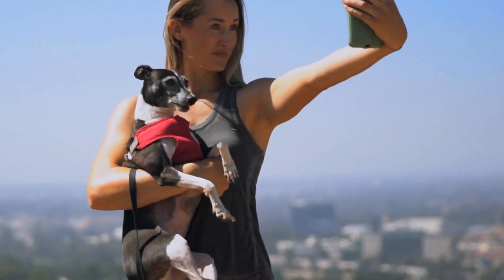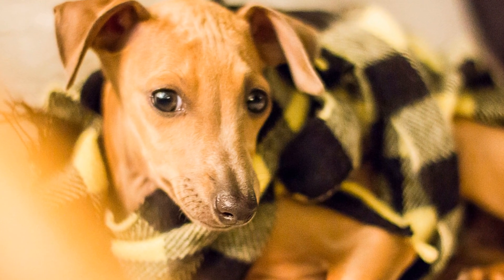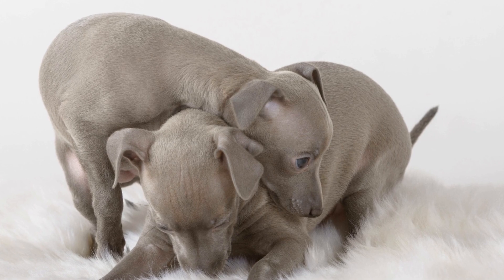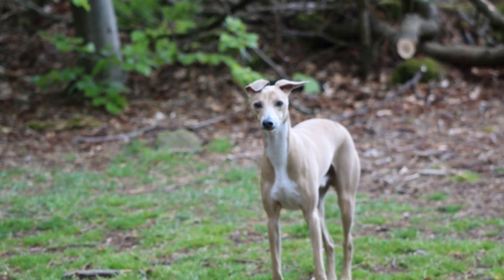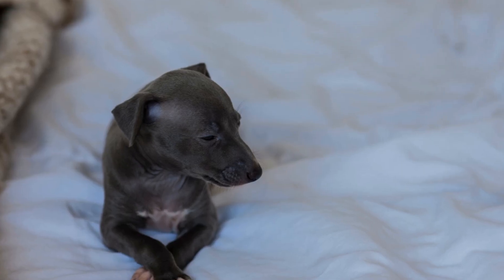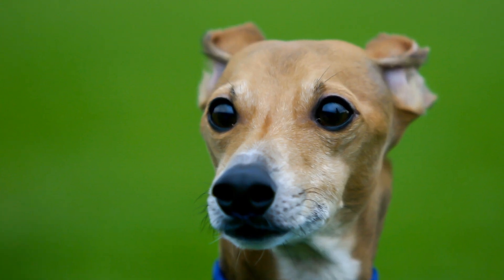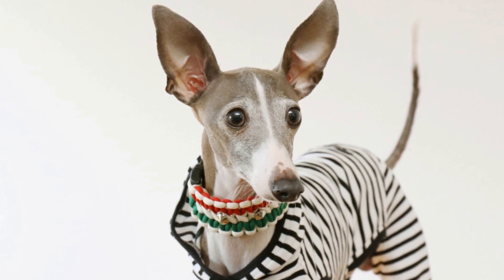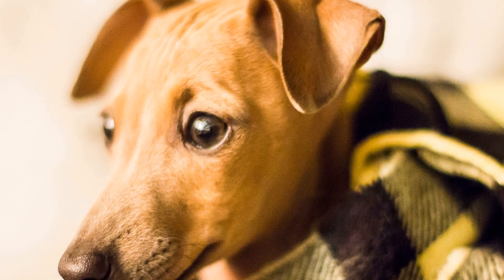Exploring the Genetics of Italian Greyhound Coat Colors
Italian Greyhounds are known for their sleek and elegant appearance, and a significant part of their beauty lies in their coat color genetics
 Understanding the genetic factors that determine the coat color of Italian Greyhounds can be fascinating and enlightening for both breeders and enthusiasts
 In this video, we will delve into the world of Italian Greyhound coat color genetics and explore the various possibilities and combinations that can arise
To begin with, it is essential to understand